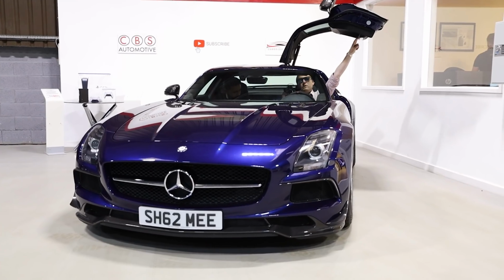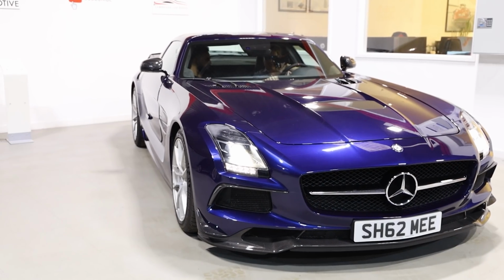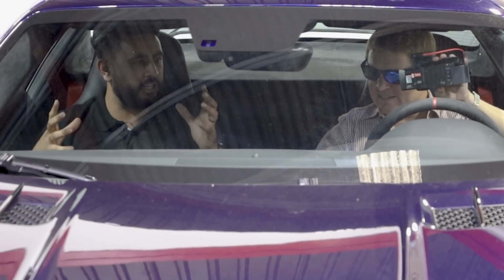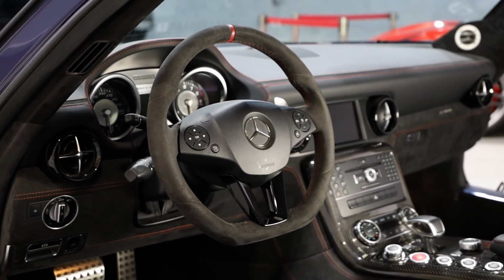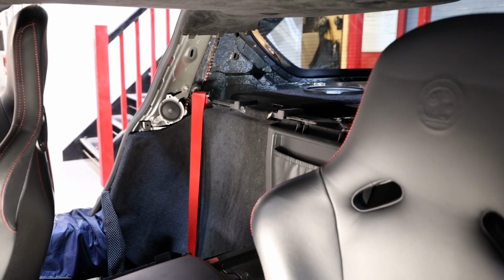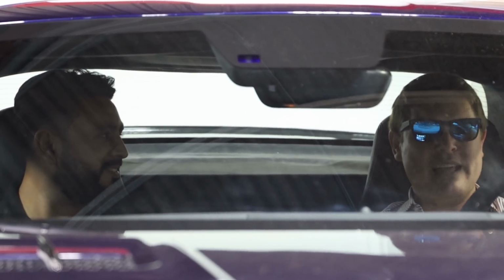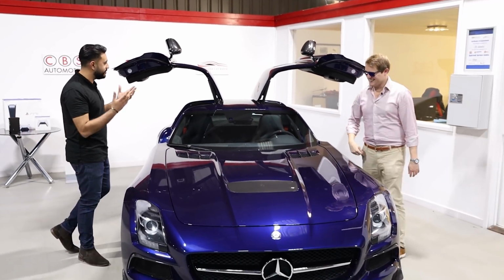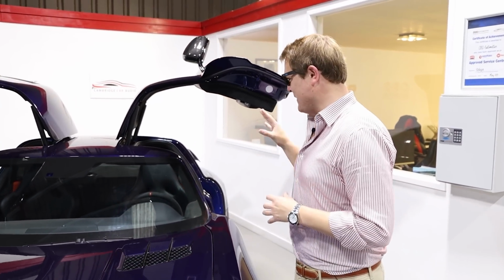SHMEE150 COLLECTS His SLS Black Series with it's FULL AUDISON Sound System! | Behind The Sound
In this video @Shmee150  joins us to collect his BRAND NEW, absolutely EPIC sound system in his SLS Black Series.

After quite the wait, Shmee150 has come down to our workshops in Cambridge to collect his SLS Black Series with its all new incredible Audison sound system.

You will have seen on @TheShmuseum channel that Shmee150 dropped the car back off with us recently, after the delay on parts to get the car up and running. The sound system is already fully installed, so it was time to reconnect everything, to final tweaks and tuning to the system and get it road trip ready!

At the front, we've installed Audison Thesis tweeters into totally custom A pillars, which have been re-trimmed in alcantara to match the rest of the alcantara in the cabin.

These are complimented by Audison Thesis Sax 6.5" drivers located in stock positions in the footwells, and Audison Voce 3" mid woofers located behind the seats.

Finally, hidden away under the rear parcel shelf, we have THREE Audison amplifiers powering the system, and TWO Audison Prima 8" subwoofers. Combined, this creates an EPIC sound stage within the SLS, with a huge amount of power and tuning capability.

After the install is completed, we tune the full system to the customers music taste. Audison themselves came by to listen to the system, and we used the Audison BitTune system to aid the process. The Audison BitTune is a device that utilises processing power and a series of microphones to listen to the speakers in the car and adjust the signals to time align and EQ the system. Then, we sit in the vehicle and manually fine tune the set up to a selection of songs provided by the customer to make sure it sounds absolutely perfect.

Overall, this system absolutely rocks with a huge amount of power spread throughout the cabin, providing great clarity through the Thesis Violino tweeters, through to deep bass out of the Prima subs.